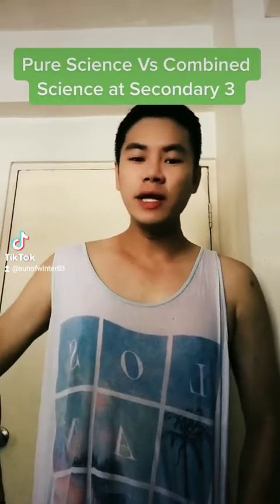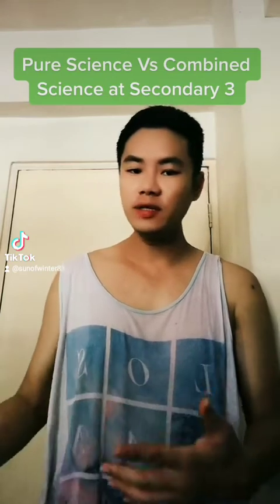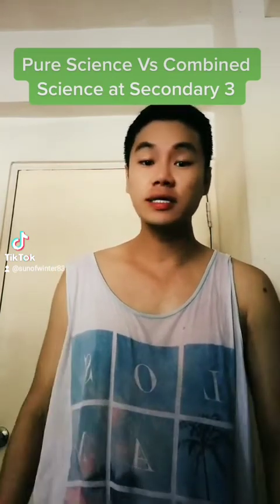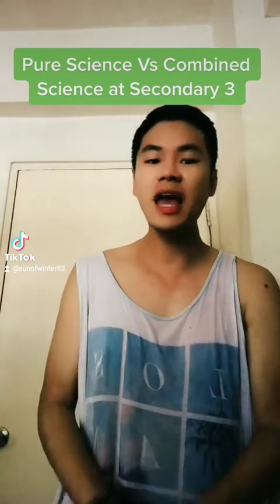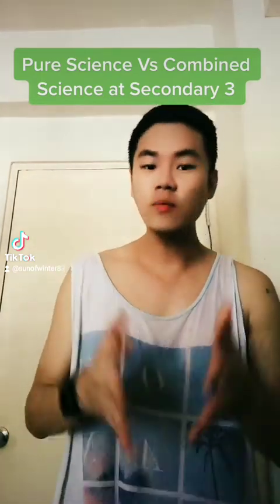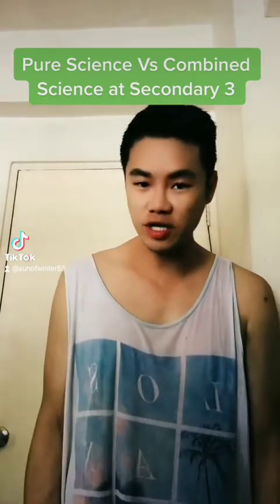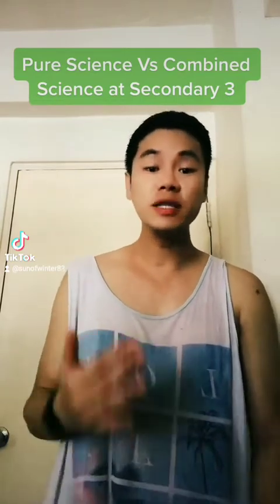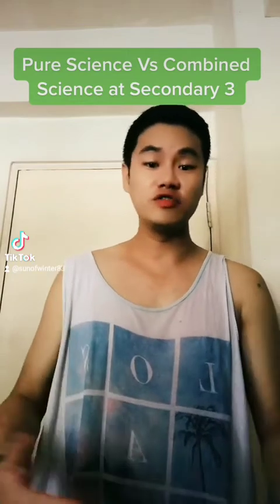Should I take Pure or Combined Science at Sec 3